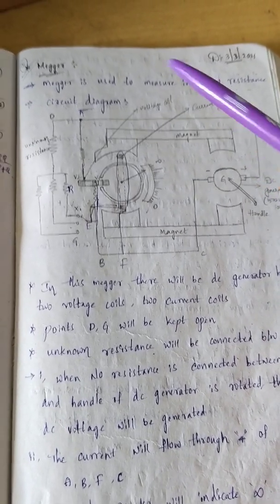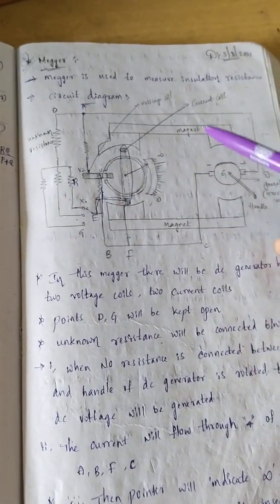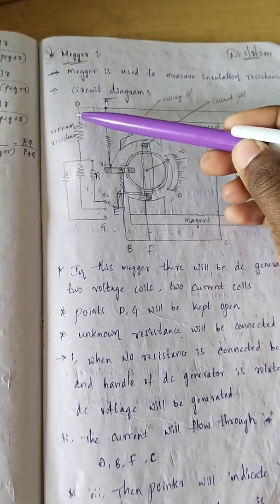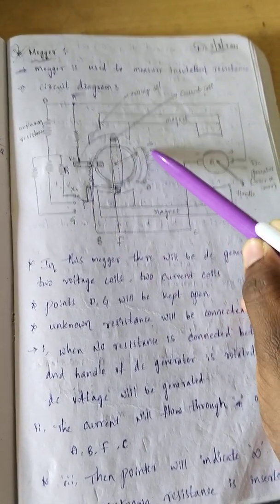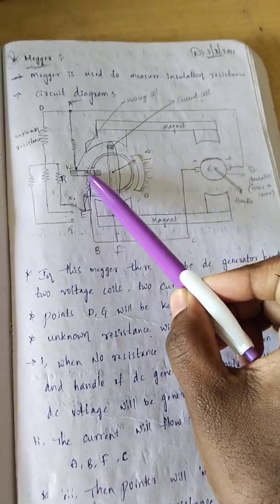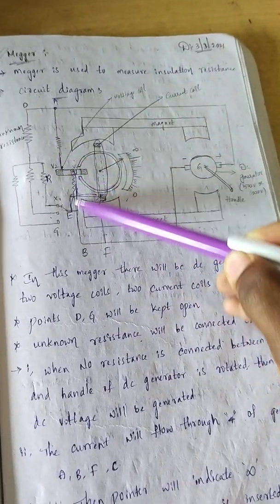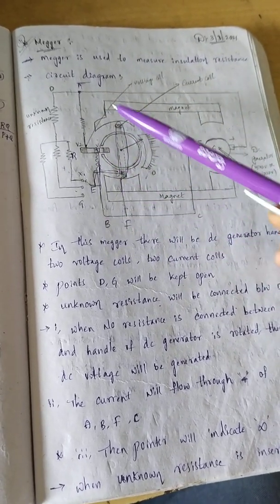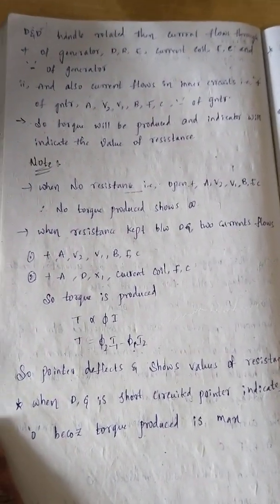megger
operation of megger